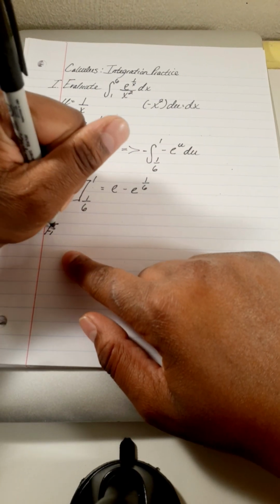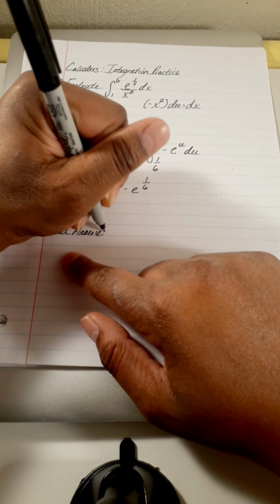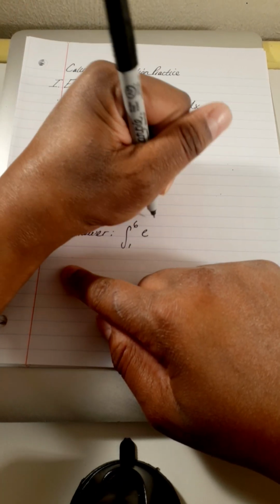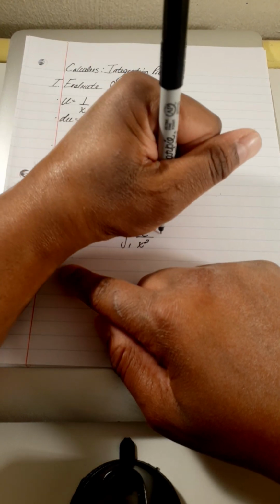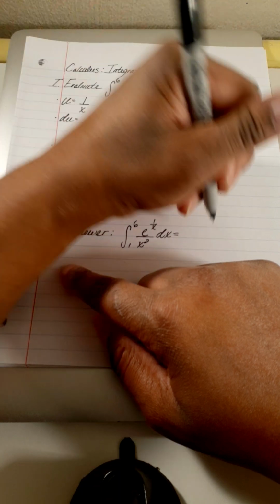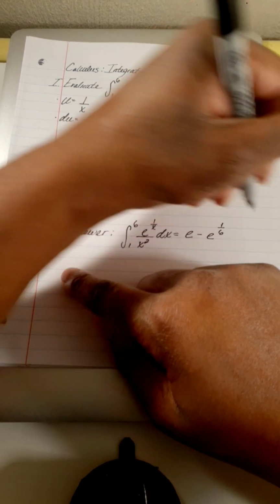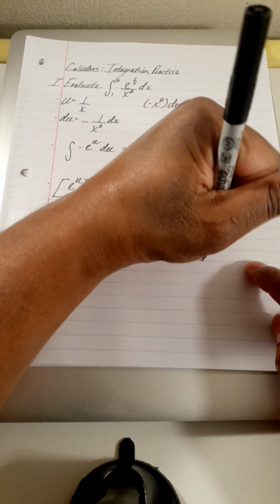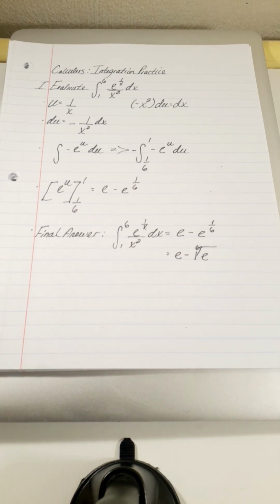Calculus: Integration Practice- Evaluate the following Integral Ex # 76